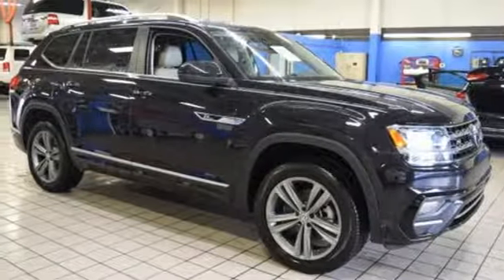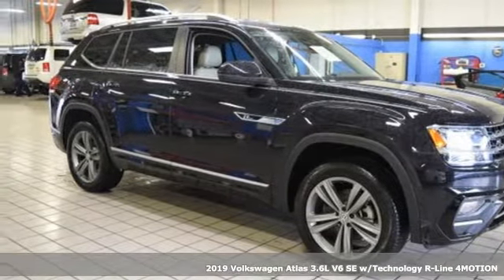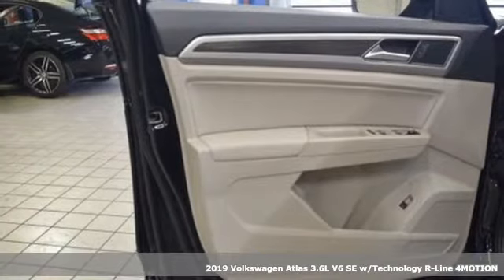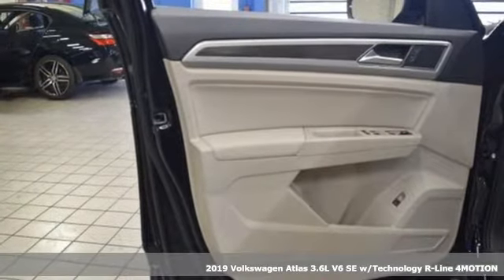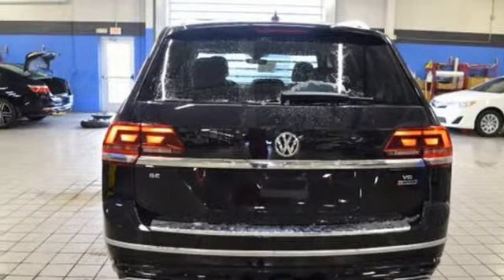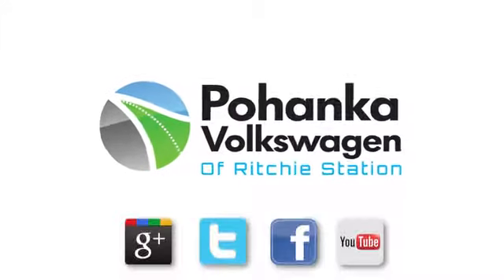New 2019 Volkswagen Atlas Capitol Heights, MD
Year: 2019
Make: Volkswagen
Model: Atlas
Trim: SE
Engine: 3.6L V6
Transmission: 8-Speed Automatic with Tiptronic
Color: Black
Interior: Shetland Leathe
Stock #: VKC521917
VIN: 1V2XR2CA9KC521917
Deep Black 2019 Volkswagen Atlas SE w/Technology R-Line and 4Motion AWD 8-Speed Automatic with Tiptronic 3.6L V6 Price includes: $500 - Military and First Responders Program. Exp. 01/02/2020, $500 - Auto Show Bonus - CY 2019. Exp. 01/02/2020, $1,000 - VW Driver Access Program. Exp. 01/02/2020

Address:
1720 Ritchie Station Court